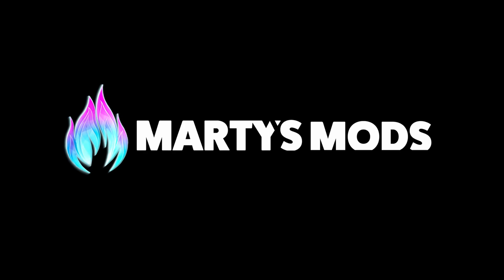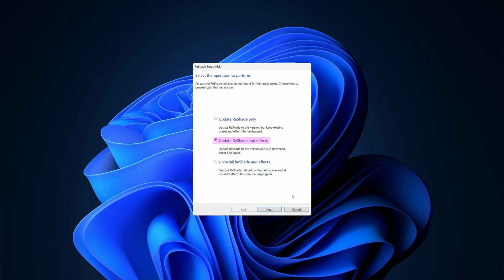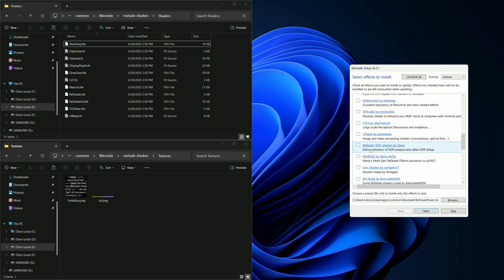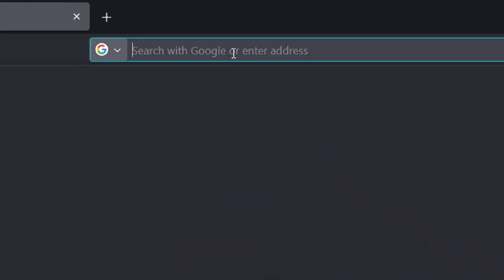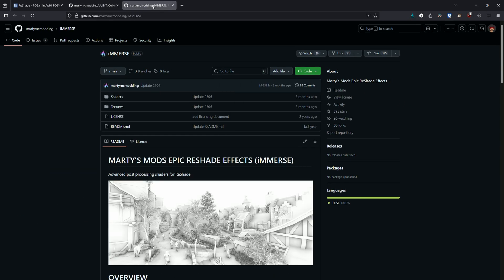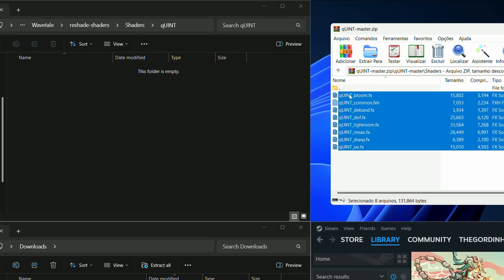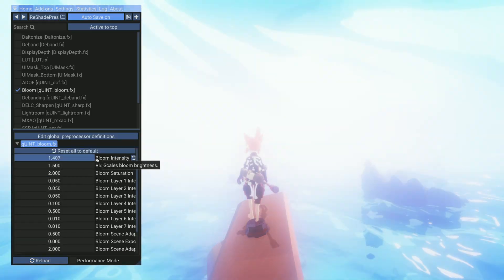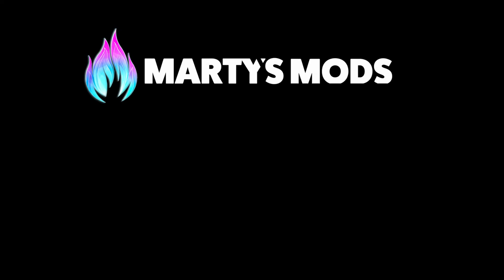How To Install Shaders - A ReShade Tutorial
Installing shaders is part of the ReShade installation process, but you can use the installer to add more afterwards too. And did you know you can also install shaders manually? In this simple tutorial video we'll teach you how to install shaders using the installer program, and how to find, download, and install them manually, even while your game is running.

00:00 Intro
00:10 Installing shaders by running the ReShade installer
01:24 Installing shaders manually from GitHub, including how to find and create the folders you need